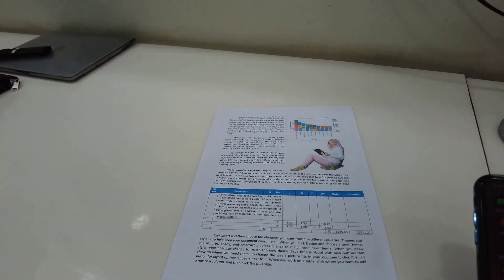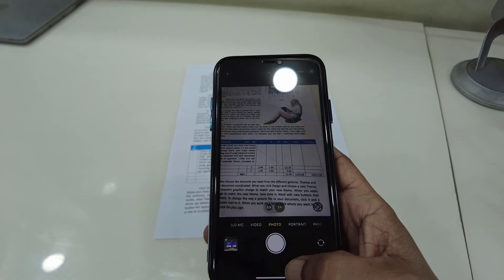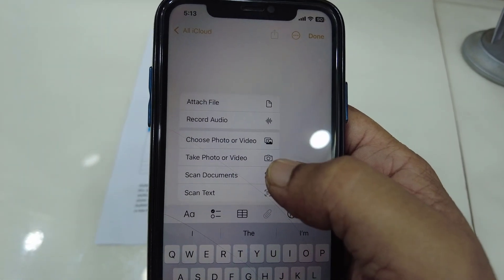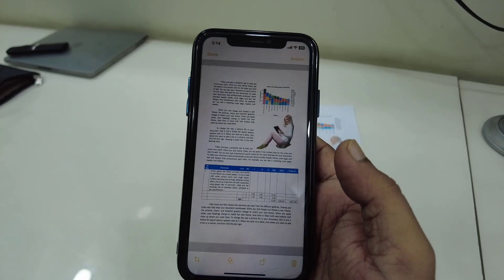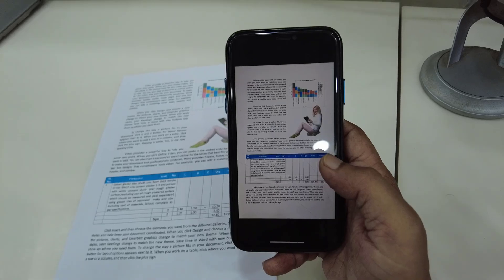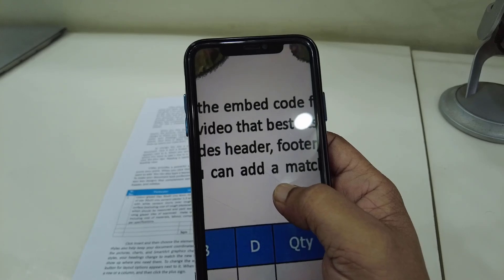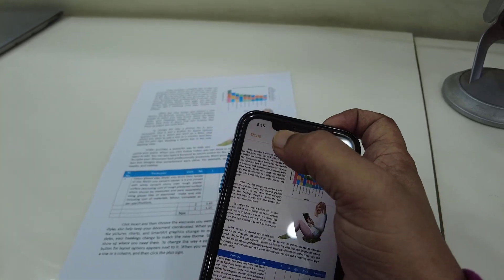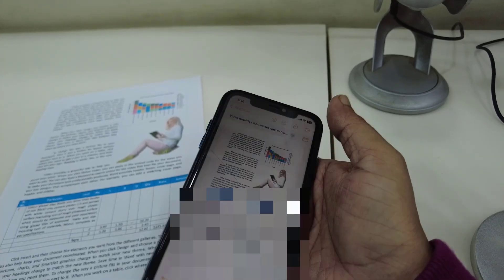Best Way to Scan Documents Without Any Background & Blur in iPhone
Scan Documents Without Any Background & Blur in iPhone